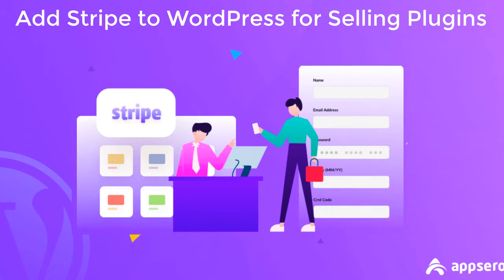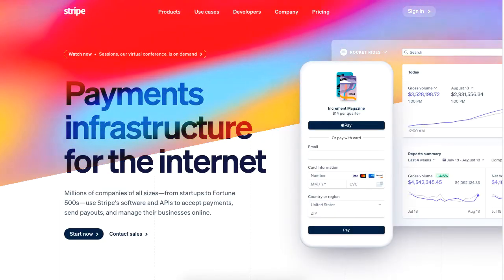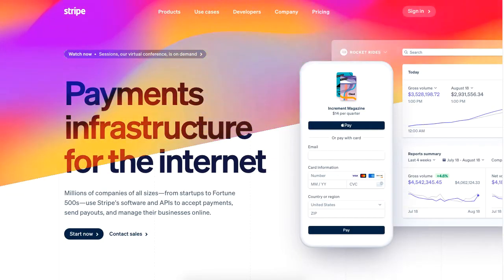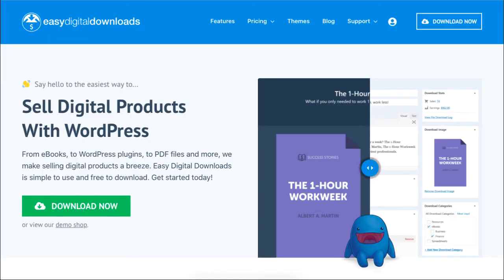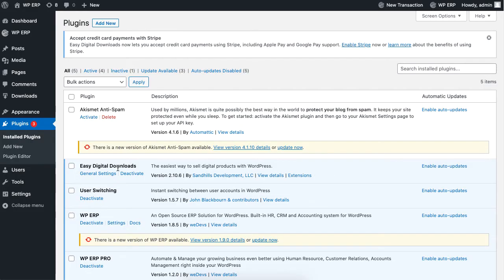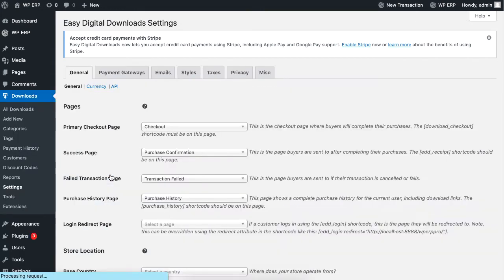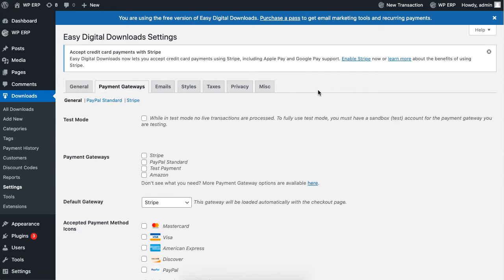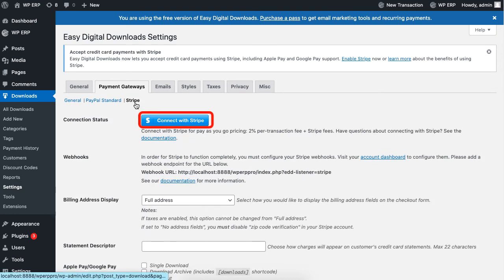Use Stripe with Appsero for Selling Wordpress Plugins or Themes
Setting the payment gateway is one of the crucial factors in the plugin or theme business.

In this video, we show you how you can integrate Appsero with Stripe so that you can start selling WordPress plugins. This means you can also start selling WordPress themes.

With this integration, you will be able to start paying off all your hard work for your plugin development in WordPress.

Just make sure you have an account set up with Stripe so that you can integrate Stripe with Appsero.

So let Appsero set up your subscription-based business using your WordPress plugins.